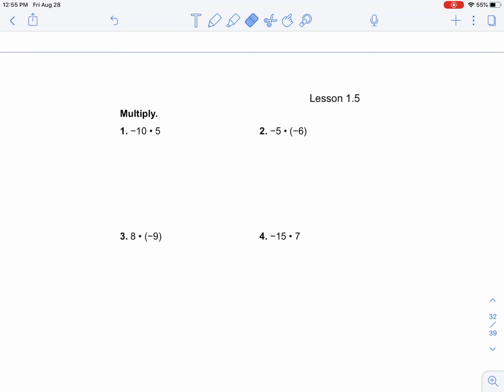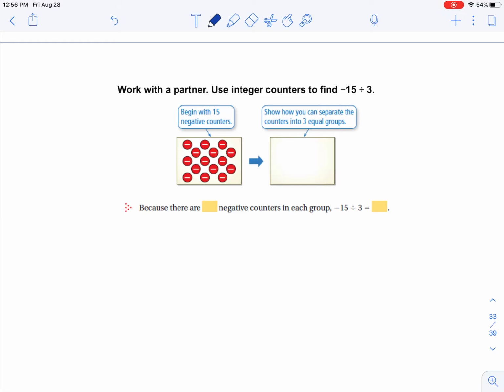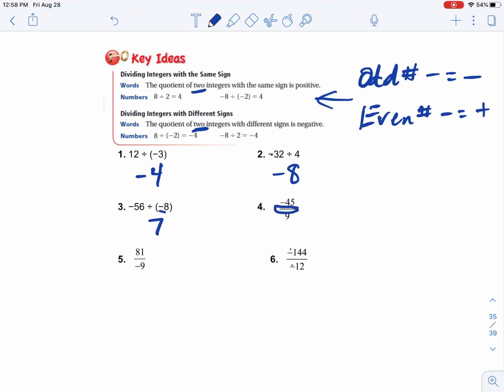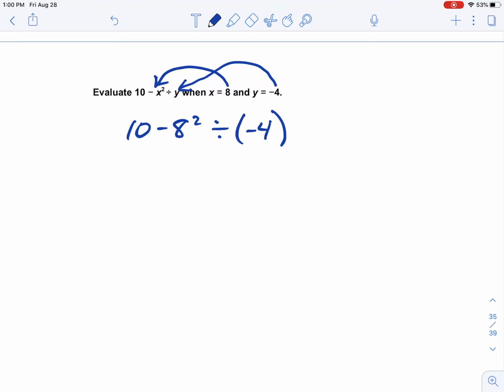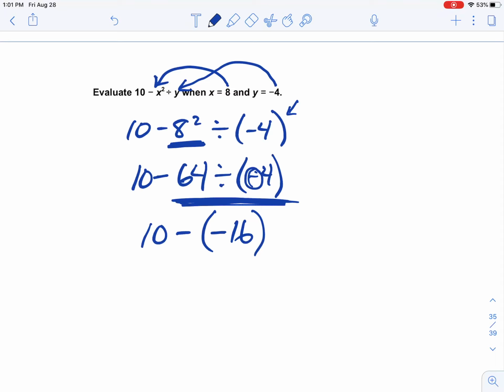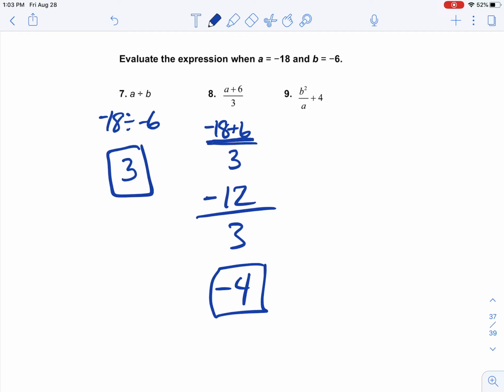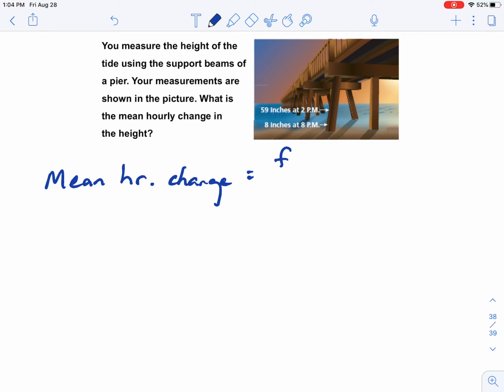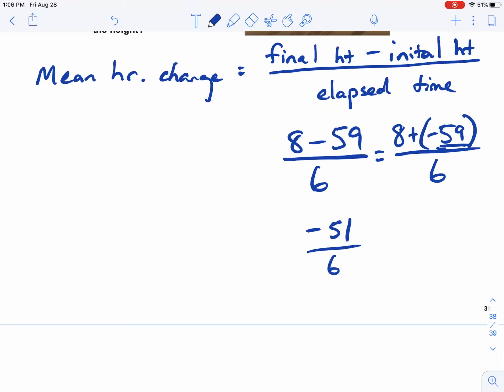August 28, 2020